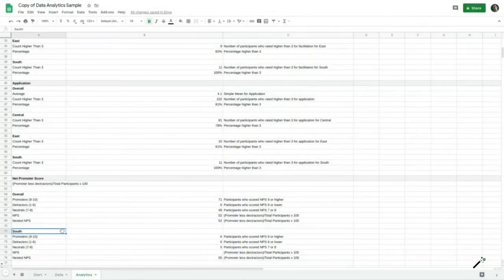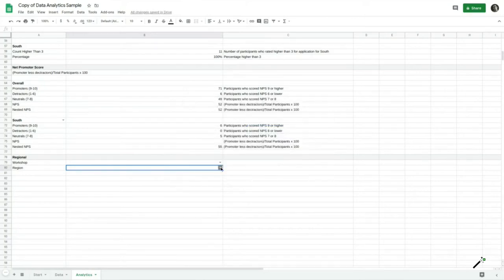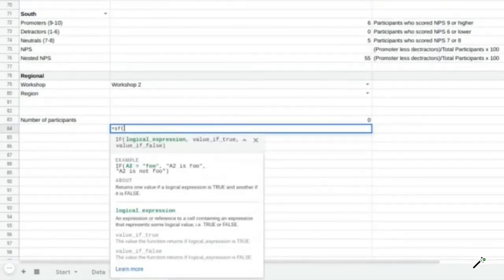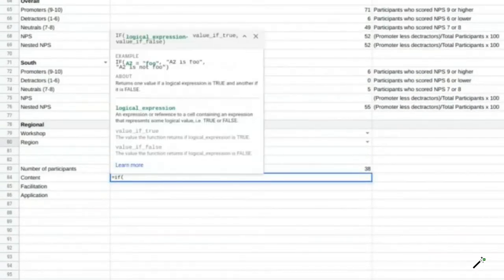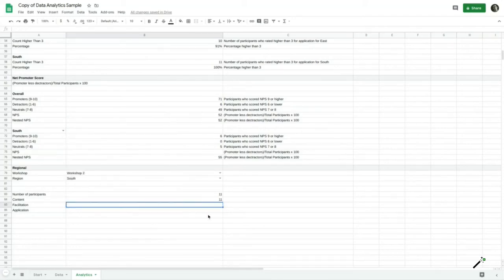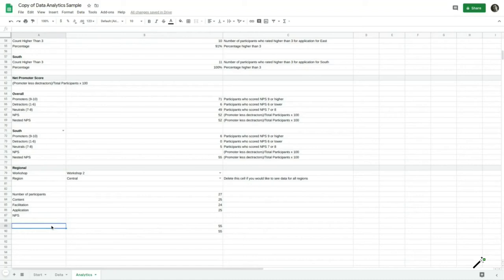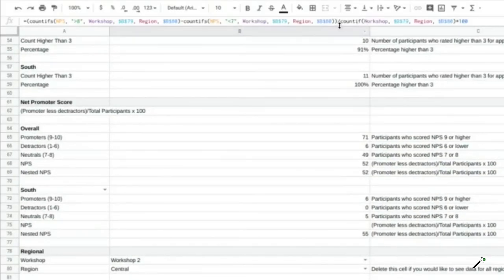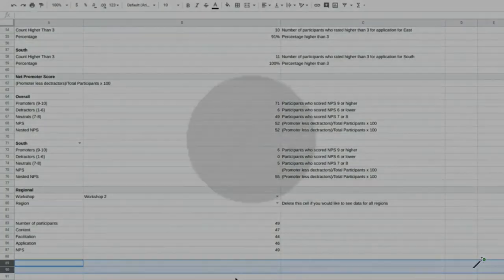4. Analysing data based on two separate criteria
What do you do if you needed to analyse data based on two different sets of overlapping criteria?